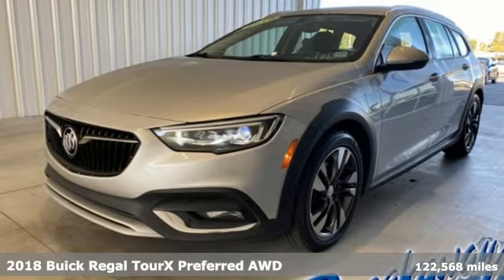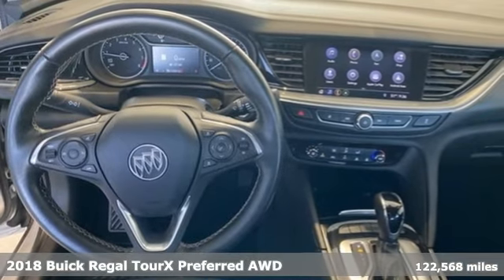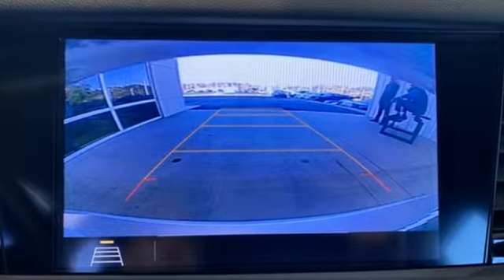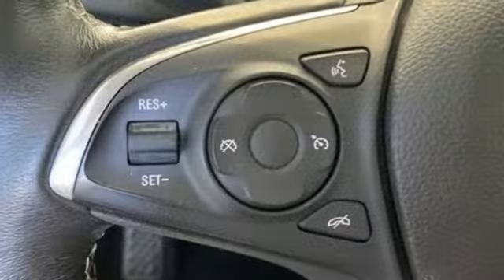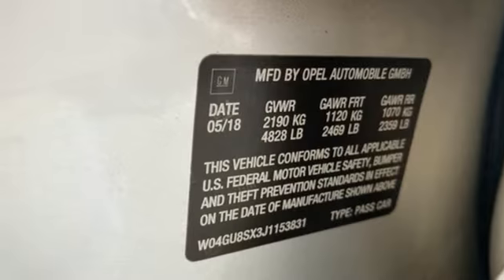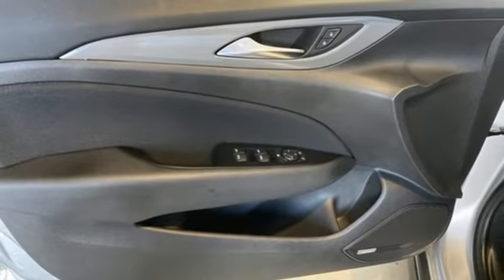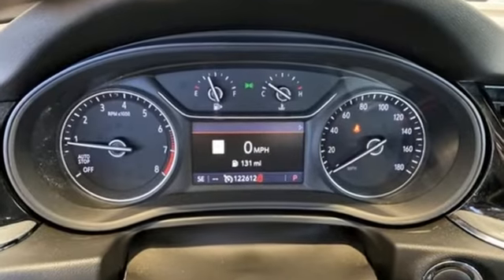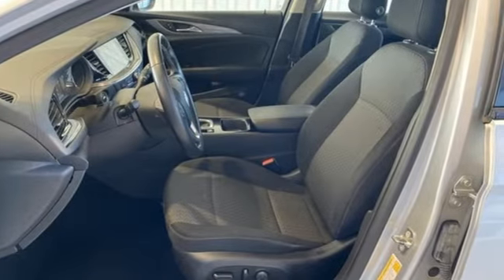Used 2018 Buick Regal TourX Greenville SC Easley, SC B230099A - SOLD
Year: 2018
Make: Buick
Model: Regal TourX
Trim: Preferred
Engine: 2.0L 4-Cylinder DGI DOHC VVT Turbocharged
Transmission: 8-Speed Automatic
Color: Silver
Interior: Ebony
Mileage: 122568
Stock #: B230099A
VIN: W04GU8SX3J1153831
Come on out to Breakaway Honda to see this vehicle in person! CARFAX One-Owner. Bluetooth, 4.2" Multi-Color Enhanced Driver Instrument Display, Apple CarPlay/Android Auto, Automatic Headlamp Leveling System, Bose Premium 8-Speaker Audio System Feature, Cornering Lamps, Driver Confidence Package #1, Emergency communication system: OnStar Guidance, Exterior Parking Camera Rear, Lane Change Alert w/Side Blind Zone Alert, LED Headlamps, Navigation System, Radio: Buick Infotainment System AM/FM w/Nav, Rear Cross-Traffic Alert, Rear Integrated Diversity Antenna, Remote Vehicle Start System, Sights & Sounds Package, SiriusXM/HD Audio System, Ultrasonic Rear Park Assist w/Audible Warning. 21/29 City/Highway MPG Driver Confidence Package #1 (Automatic Headlamp Leveling System, Cornering Lamps, Lane Change Alert w/Side Blind Zone Alert, LED Headlamps, Rear Cross-Traffic Alert, and Ultrasonic Rear Park Assist w/Audible Warning), Sights & Sounds Package (4.2" Multi-Color Enhanced Driver Instrument Display, Bose Premium 8-Speaker Audio System Feature, Radio: Buick Infotainment System AM/FM w/Nav, Rear Integrated Diversity Antenna, Remote Vehicle Start System, and SiriusXM/HD Audio System), Buick Interior Protection Package (LPO) (All-Weather Floor Mats and Cargo Tray), Preferred Equipment Group 1SB, Apple CarPlay/Android Auto, Emergency communication system: OnStar Guidance, Exterior Parking Camera Rear, Navigation System, 18" Aluminum Wheels, 2-Way Adjustable (Up/Down) Front Head Restraints, 2-Way Power Driver Lumbar Control Seat Adjuster, 4-Way Manual Front Passenger Seat Adjuster, 4-Wheel Disc Brakes, 7 Speakers, 8-Way Power Driver Seat Adjuster w/Recline, ABS brakes, Air Conditioning, Alloy wheels, AM/FM radio, Auto-dimming Rear-View mirror, Brake assist, Bumpers: body-color, Cloth Seat Trim, Compass, Delay-off headlights, Driver door bin, Driver vanity mirror, Dual front impact airbags, Dual front side impact airbags, Electronic Stability Control, Enhanced Speaker Audio System Feature, Floor Mounted Cargo Net (LPO), Four wheel independent suspension, Front anti-roll bar, Front Bucket Seats, Front Center Armrest, Front fog lights, Front License Plate Bracket, Front reading lights, Fully automatic headlights, Garage door transmitter, Heated door mirrors, Illuminated entry, Knee airbag, Low tire pressure warning, Occupant sensing airbag, Outside temperature display, Overhead airbag, Overhead console, Panic alarm, Passenger door bin, Passenger vanity mirror, Power door mirrors, Power driver seat, Power steering, Power windows, Premium audio system: IntelliLink, Radio data system, Radio: Buick Infotainment System AM/FM Stereo, Rear anti-roll bar, Rear reading lights, Rear seat center armrest, Rear side impact airbag, Rear window defroster, Rear window wiper, Remote keyless entry, Roof rack: rails only, Security system, Speed control, Speed-sensing steering, Split folding rear seat, Spoiler, Steering wheel mounted audio controls, Tachometer, Telescoping steering wheel, Tilt steering wheel, Traction control, Trip computer, and Variably intermittent wipers.brbrbrAwards:br * 2018 KBB.com Brand Image Awards

Address:
330 Woodruff Road